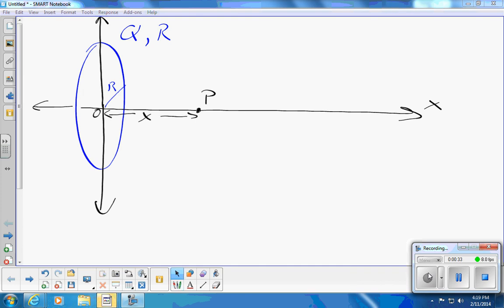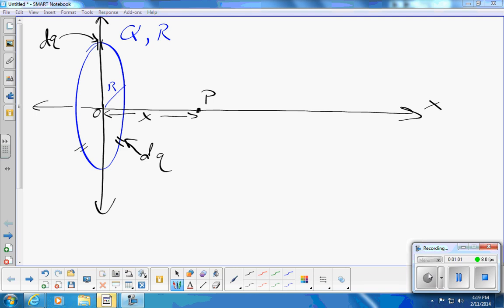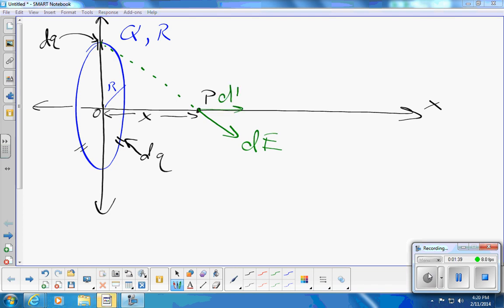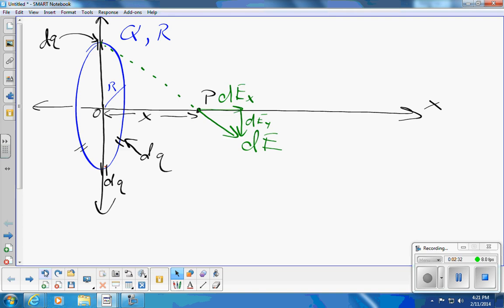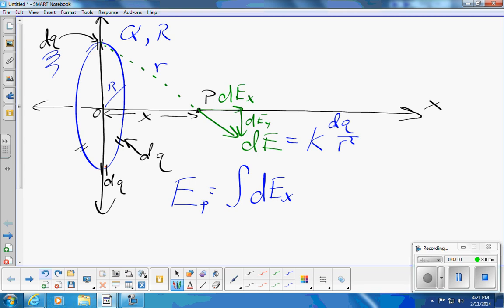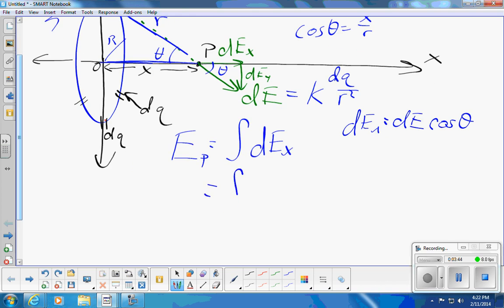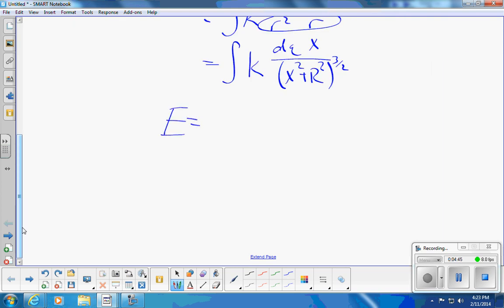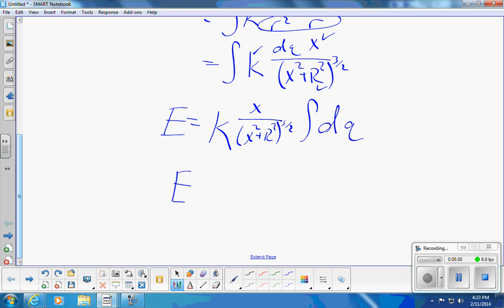Hoop field on axis